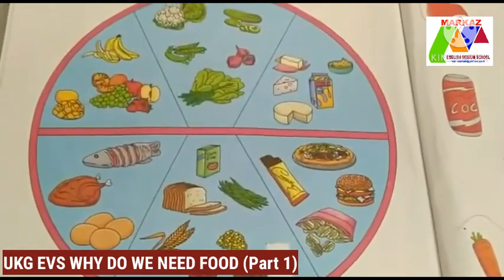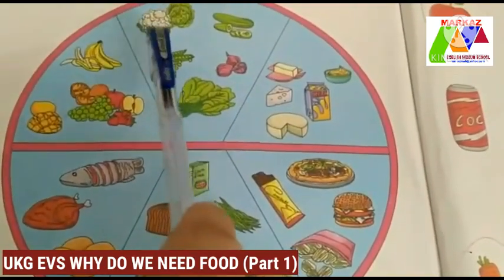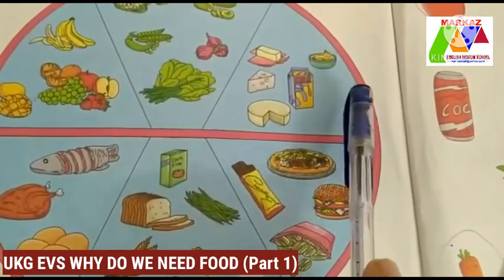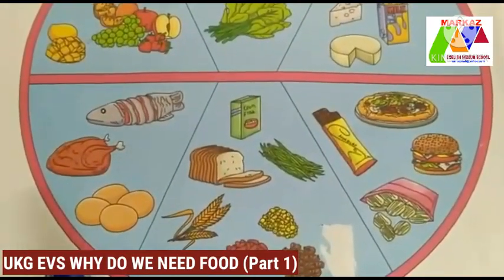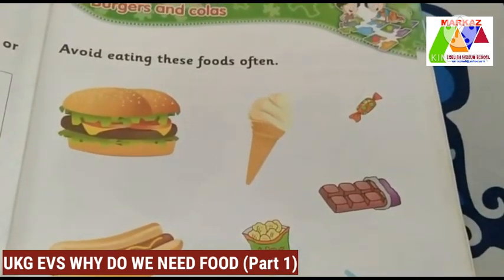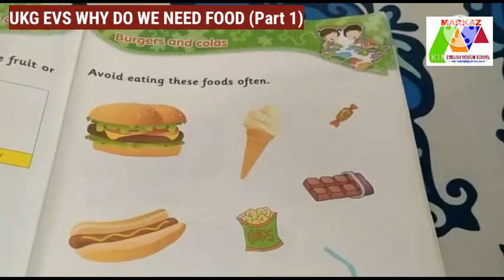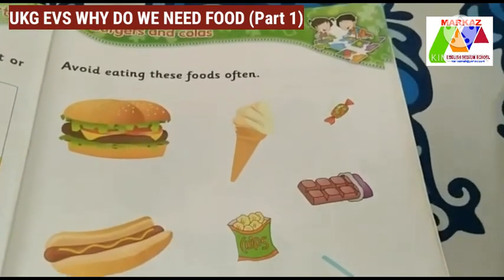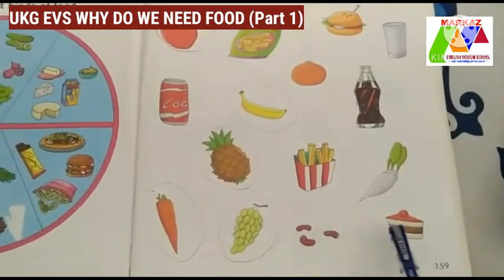UKG EVS. What do we need food? (Part -1)